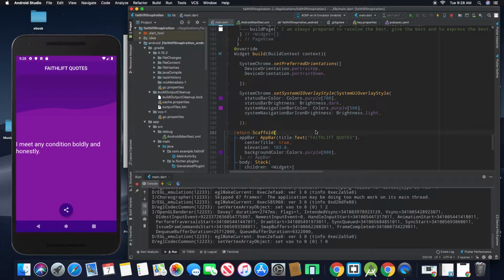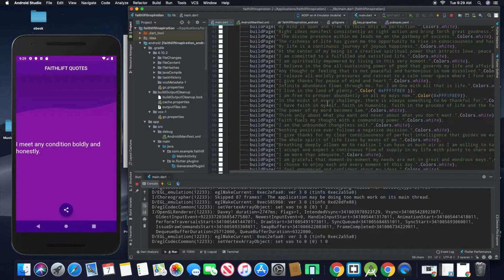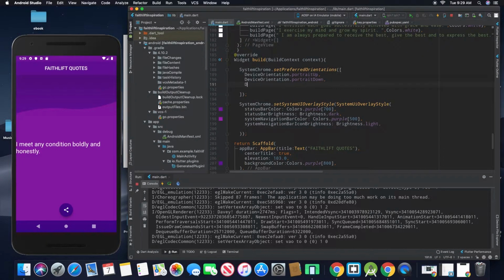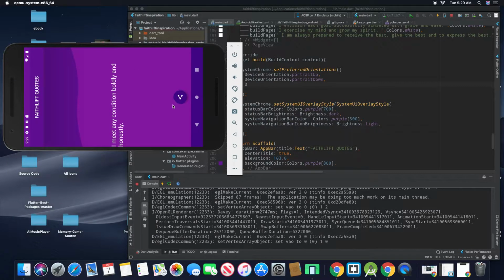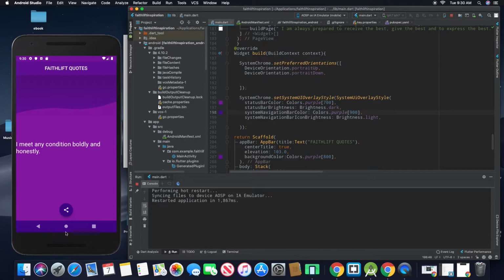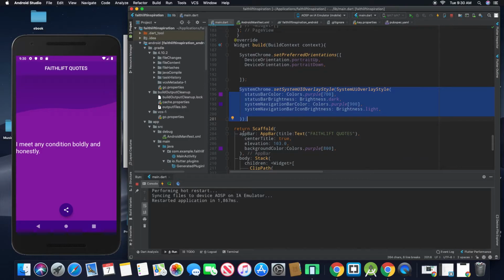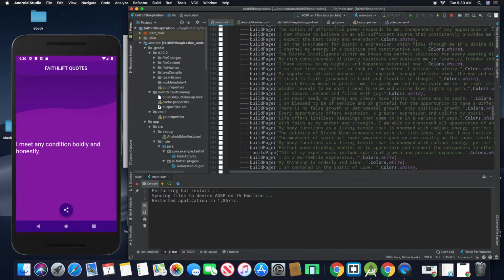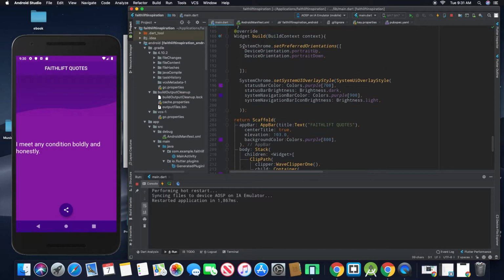GOOD TIP FOR FLUTTER FOR ALL DEVELOPER.